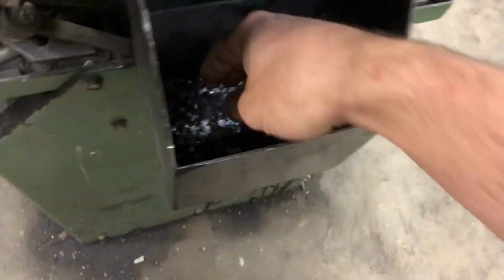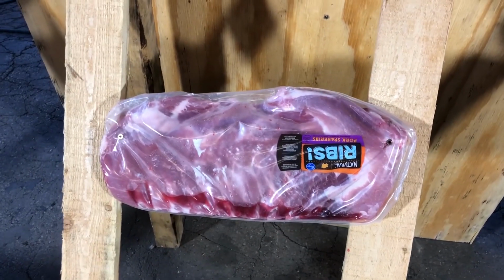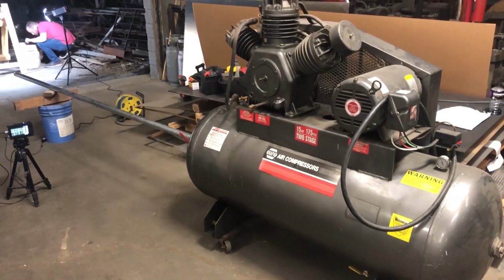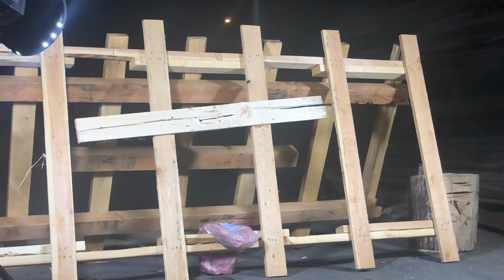Is an Air Cannon Deadly?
If you liked this video an want to support us do this…
2. Click the LIKE button on this video (it’s the little thumbs up below the video)!
4. Share with other cool people
5.

So Dan was like... what should we do for today's sponsored video with Fortnite? And Mitchell was like, we should cut a body in half. Then Dan was like that's a bad idea.  And Craig was like, uhhh dudes, the waterjet is broken.  So Mitchell was like lets use that awesome air cannon and launch it at a body. And Dan was like no thats a bad idea, lets launch it at a big hunk of meat.  So that's how we ended up with a Rack of Ribs and an air cannon and little scraps of metal.  One of the more interesting and dangerous videos we've done. We had no idea we'd created the worlds largest shotgun.

But check here first to see if we’ve done it …

We do more than just cut stuff with water! We build stuff and do crazy stunts.

Follow Waterjet Channel for updates, live streams and fascinating video sneak peeks!

But check here first to see if we’ve already done it.

Waterjet For Science ---  We love fun experiments and trying new things.

Dangerous Waterjet Cuts – Some of our more dangerous stunts/videos, the haircut was intense.

Waterjet Vs Nature – Nature is awesome, even cooler cut in half